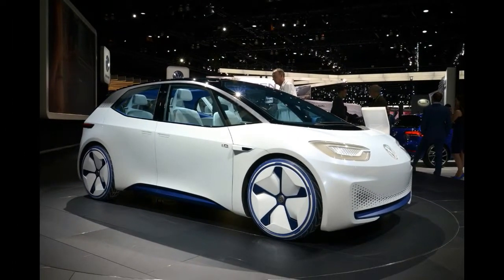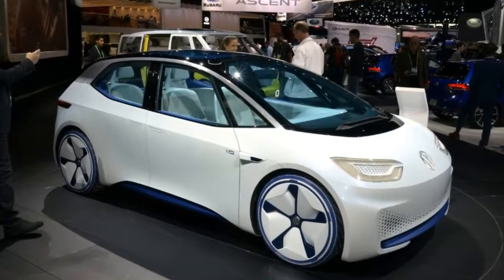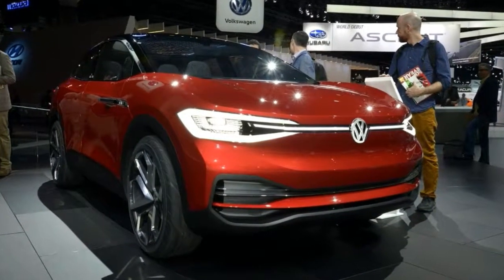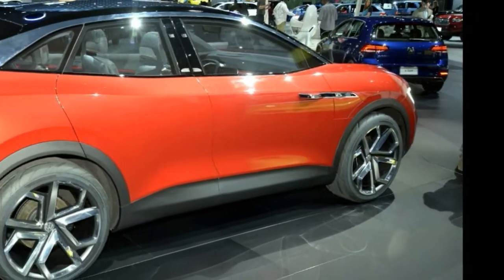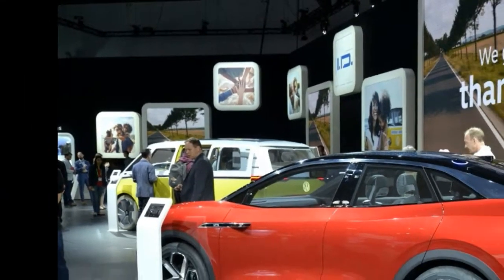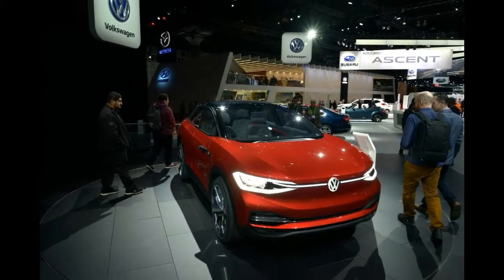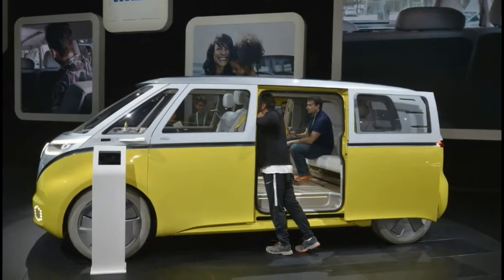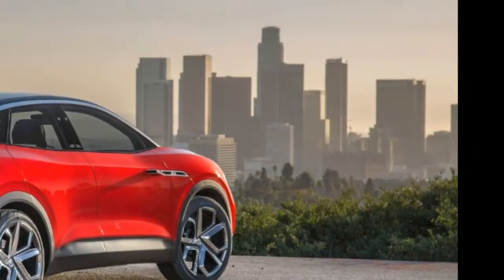2018 First Drive Review: VW I. D. Crozz Concept Makes U.S Debut Before 2020 Launch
2018  First Drive Review: VW I. D.  Crozz Concept Makes U.S  Debut Before 2020 Launch

Turn Left, TOP CAR, Vehicle,
2018,   First,  Drive,  Review, VW I. D.  Crozz Concept,  Makes , U.S,  Debut, Before, 2020, Launch,
VW has confirmed that the I.D. Crozz Concept will spawn a production model to be sold in the United States in 2020.

Set to be shown to attendees at the LA Auto Show alongside the I.D. Buzz and original I.D. hatchback concept, the Crozz will play an important role in kick starting the German carmaker’s EV revolution in the United States.

VW first unveiled the I.D. Crozz Concept at April’s Shanghai Auto Show and then updated it for the Frankfurt Auto Show a couple of months ago. In concept guise, it uses a pair of electric motors, one on each axle, to deliver a combined 302 hp. When mated to an 83 kWh lithium-ion battery pack, this allows the I.D. Crozz to travel roughly 300 miles on a single charge.

When it reaches production, VW will equip the I.D. Crozz with a quick-charging function that will top up the battery to 80 per cent of its capacity in 30 minutes through a 150 kWh DC charger.

Elsewhere, the concept includes an advanced autonomous driving system which VW intends on deploying to production vehicles in 2025.

The system consists of four laser scanners that pop up from the roof, side area view cameras, a front camera, and ultrasonic and radar sensors. It can be activated through a simple voice control system or by pressing on the VW logo on the steering wheel for three seconds.

VW has previously confirmed that the I.D. Buzz will also be sold in the United States but hasn’t said if the hatchback will make it stateside.

Keywoards:
2018,   First,  Drive,  Review, VW I. D.  Crozz Concept,  Makes , U.S,  Debut, Before, 2020, Launch,